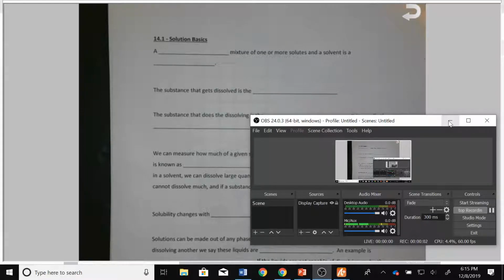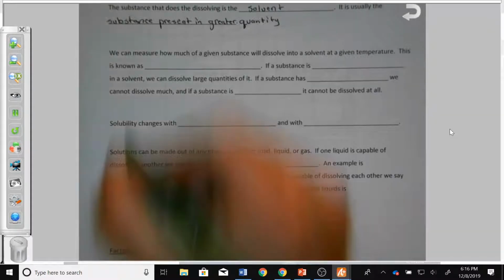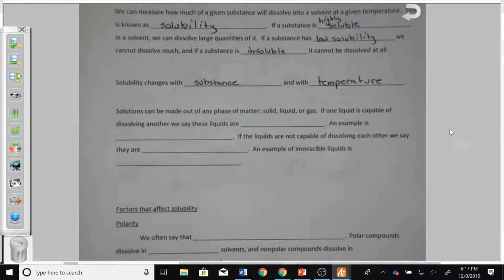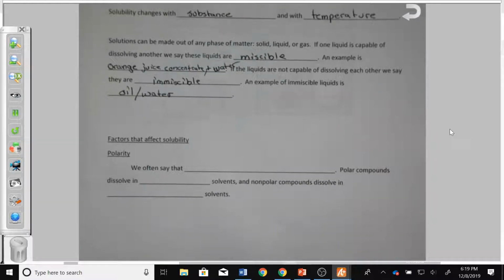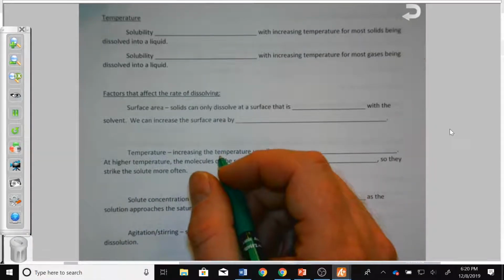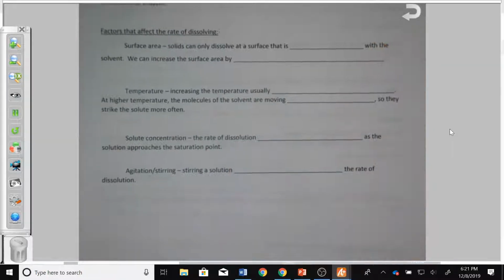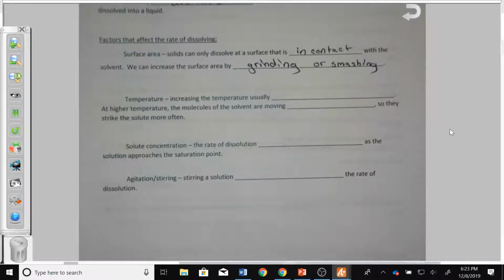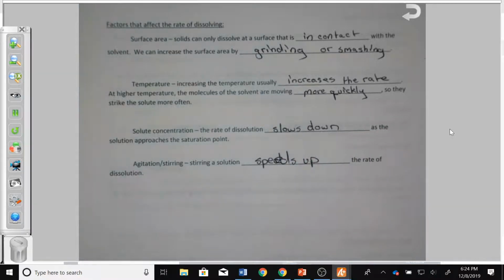14 3 More about solutions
Some basic information about solutions, solubility, and factors that can affect the rate of dissolution.

(Yes, I know I say video 14.1...I decided to reorder things a little bit)